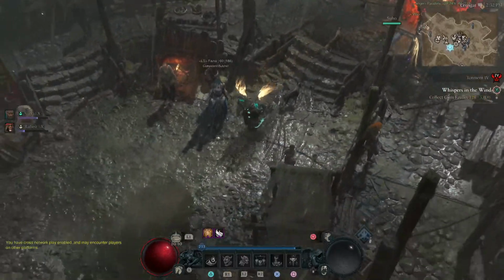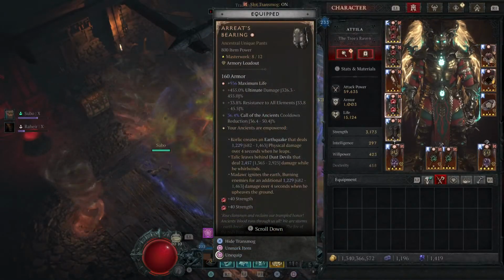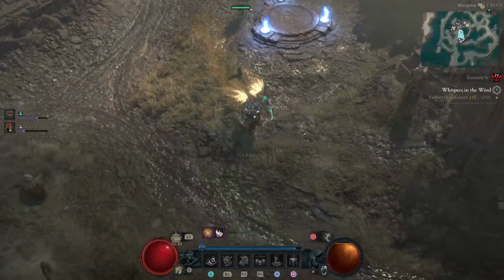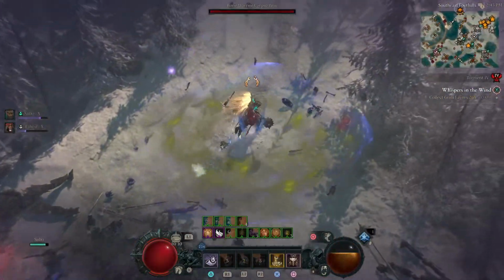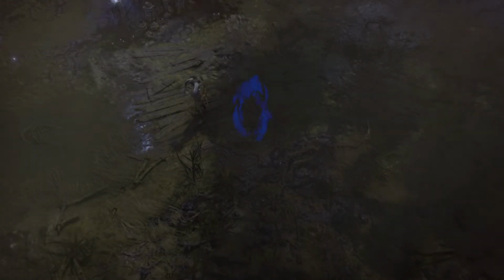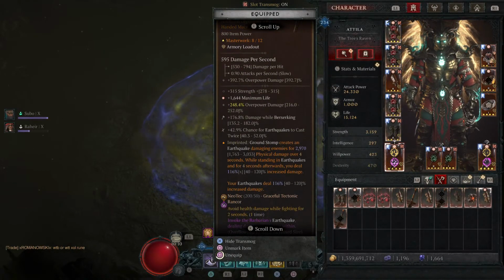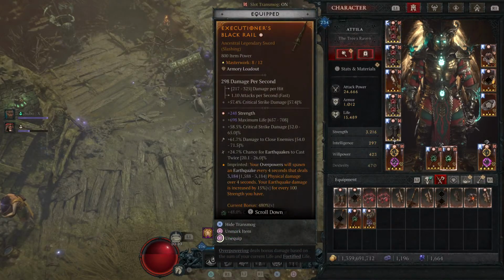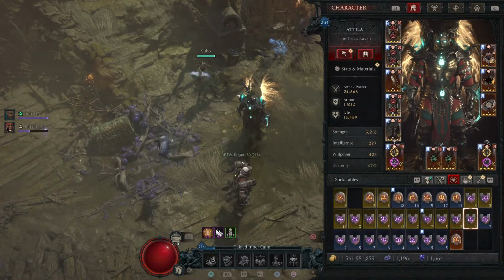HUGE ANCIENTS! Diablo 4 Season 7 Live - Barbarian Part 2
Hammer of the Ancients (HotA) Quake Barb with Grow/Call of the Ancients

**I will be streaming both D4 and POE2. Check out some past Livestreams for gameplay on both.**

Barbarian - PS5 Gameplay